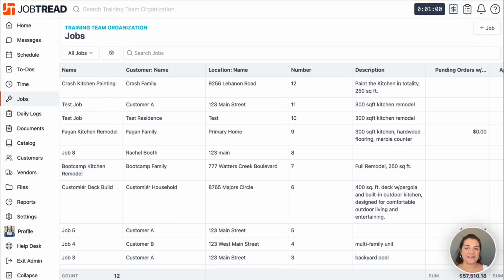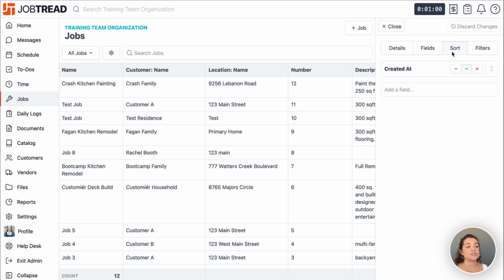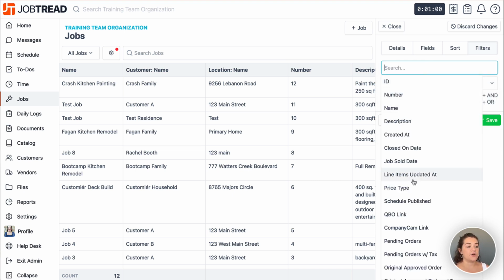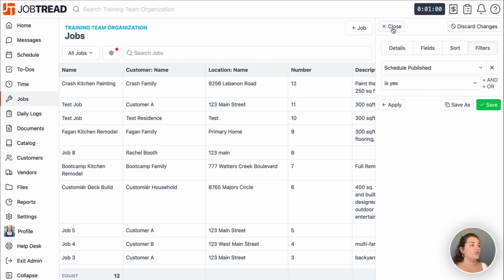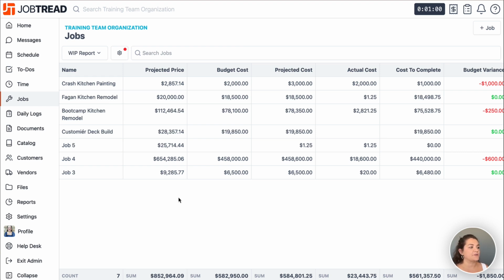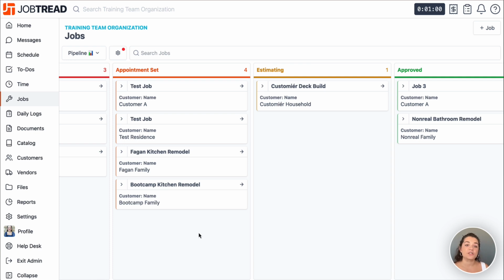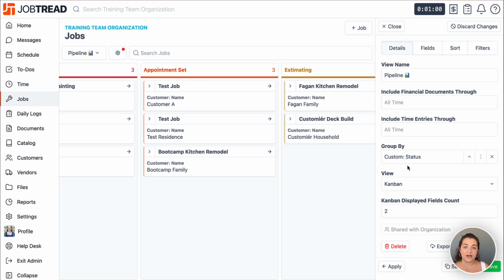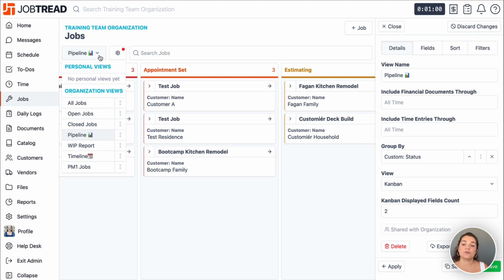Custom Views - Jobs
Customize your Job Directory using Custom Views to organize, filter, and display Job information the way that works best for you. This article covers how to name and group views, toggle visible custom fields, sort by multiple fields, apply advanced filters, and switch between List and Kanban layouts. You’ll also learn how to save views, set a default, share personal views with your organization, and manage your dashboard layout for better job tracking and segmentation.

Sales & Estimating
-Construction CRM
-Templates & Cost Catalog
-Bid Requests
-Estimates
-Customer Selections
-Contracts & eSignatures

Project Management
-Purchase Orders
-Daily Logs
-Tasks & Scheduling

-Change Orders
-Customer Invoices
-Job Costing
-Quickbooks Integration